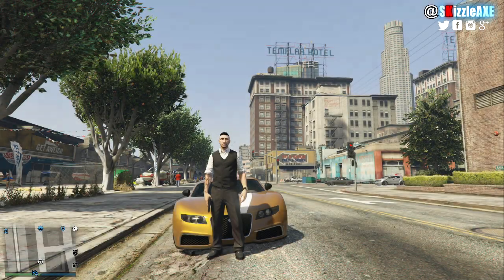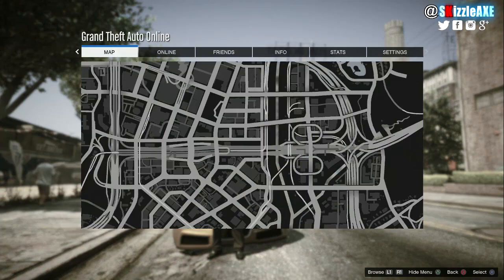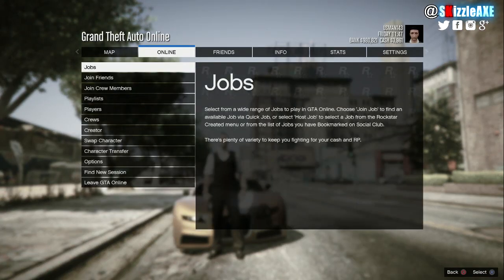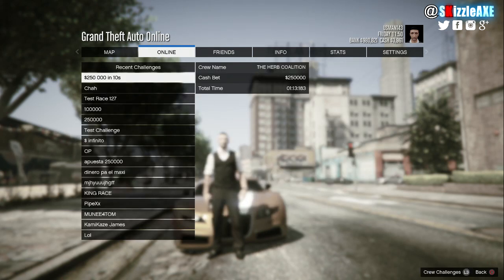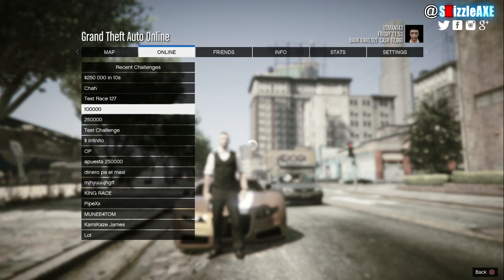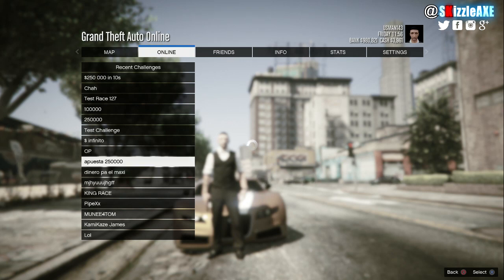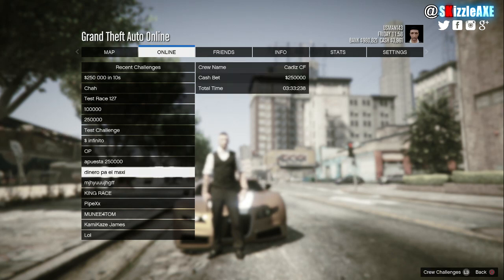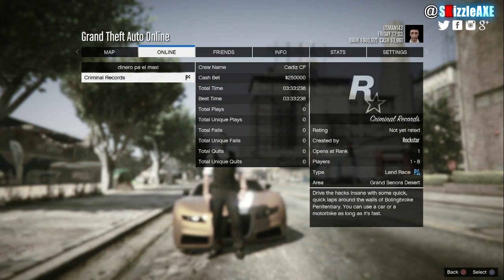GTA 5 Online - How To Make MILLIONS in Minutes! GTA 5 Make Money FAST Online (GTA 5 PS4 Gameplay)